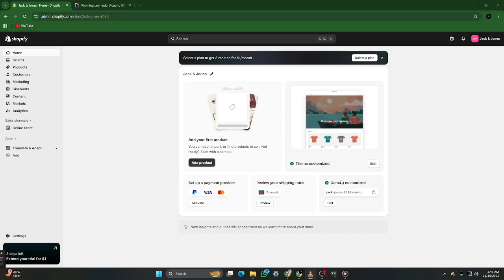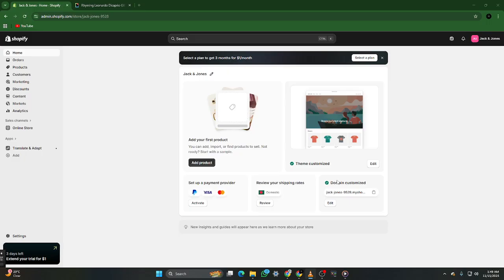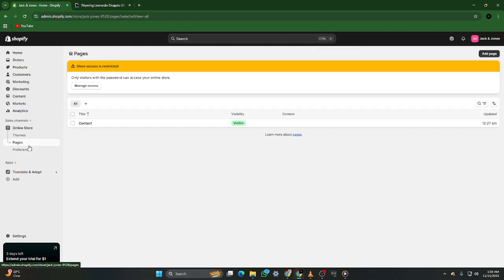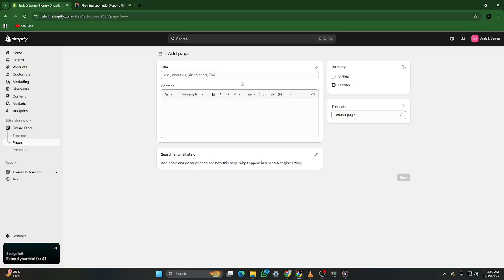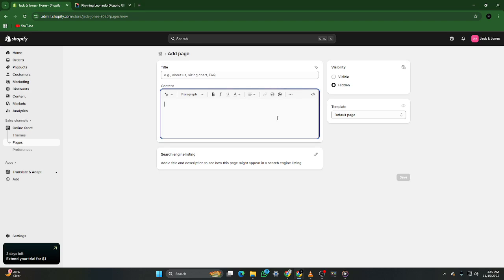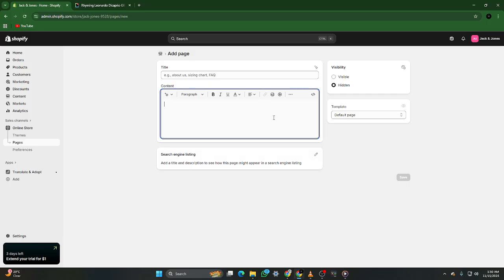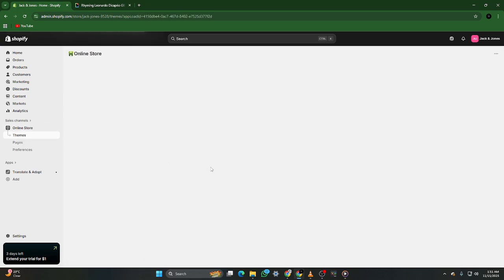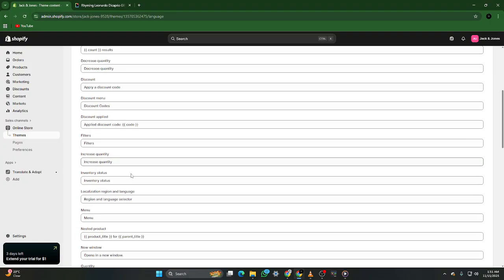How to Add Pages to Shopify Store Navigation Menu Full 2026 Guide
In this video, you’ll learn how to add pages to your Shopify store navigation menu in this full 2026 guide. You’ll see how to create new pages, link them to your Shopify main menu, organize your store navigation, and improve your online store’s user experience with simple Shopify settings. This step-by-step tutorial will help you manage your Shopify pages and menus easily, even if you’re a beginner.